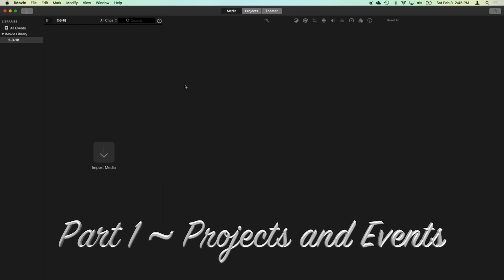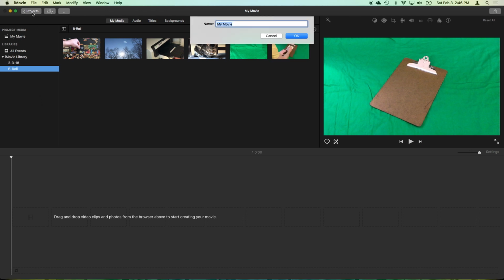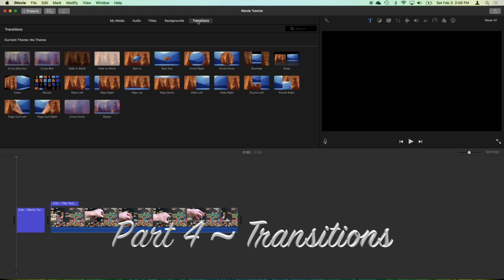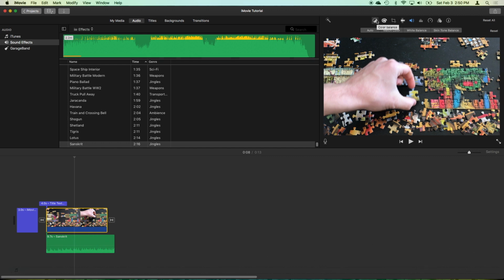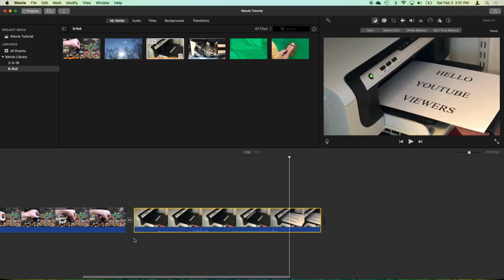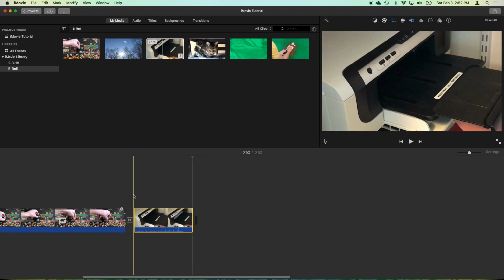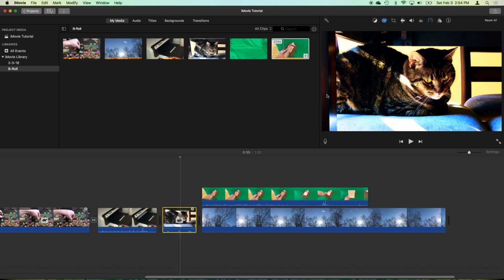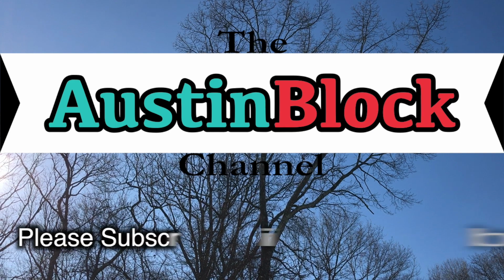iMovie Tutorial (v10.1.8) - 2018 Updated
A full tutorial on how to edit videos in iMovie by Austin Block. This is the latest version of iMovie at of February 2018.

The topics covered are as follows:
1) Projects and Events (0:32)
2) The timeline (1:29)
3) Titles (2:17)
4) Transitions (2:49)
5) Adding music (3:03)
6) Advanced Editing (3:58)
7) Green Screen (7:23)
8) Export Video (8:26)